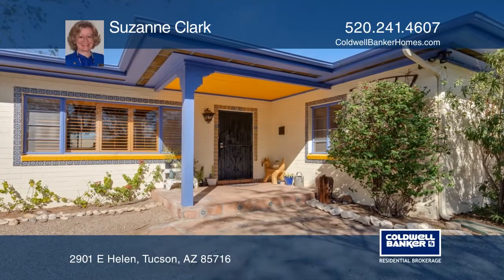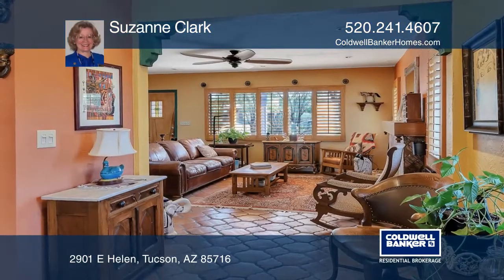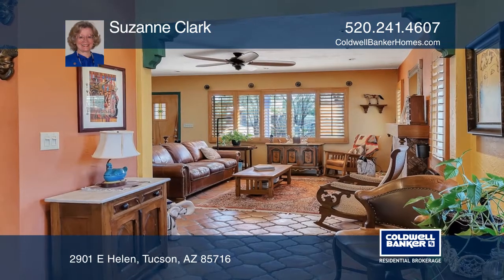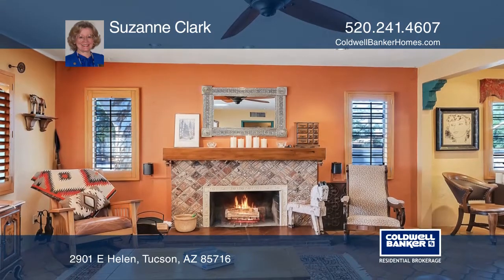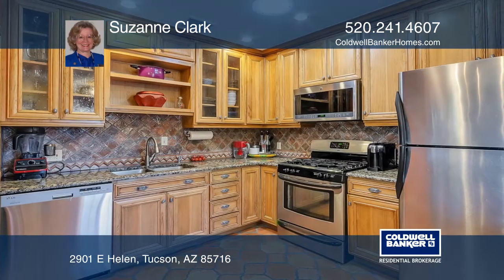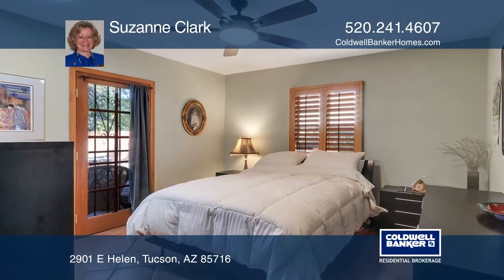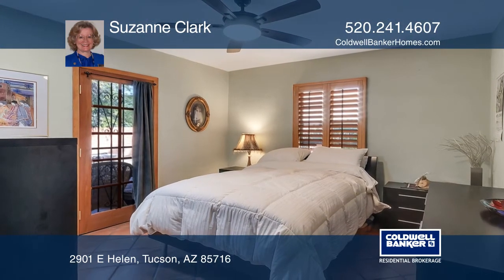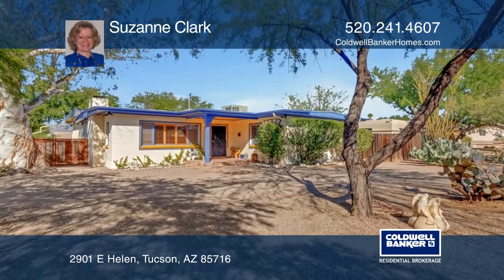2901 E Helen Tucson, AZ | ColdwellBankerHomes.com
2901 E Helen, Tucson, AZ

Enter the living room of this registered 1946 historic home to find a delightful mix of old charm and modern amenities. Enjoy the 600 square foot great room with 10-foot ceilings, Pella wood-clad sliding glass doors, a sliding glass window, Victorian fans, moldings and medallions, six skylights and